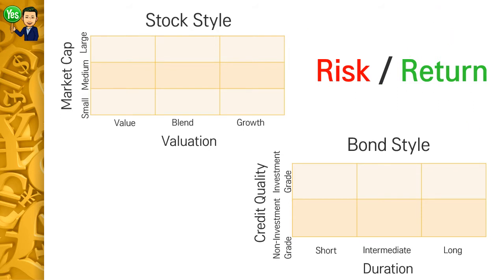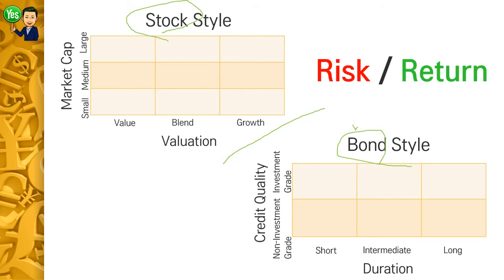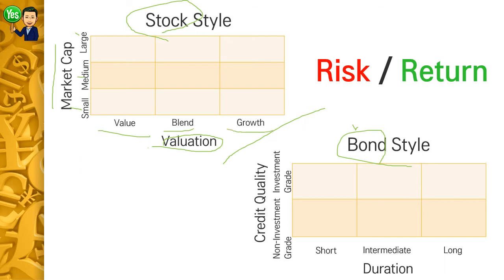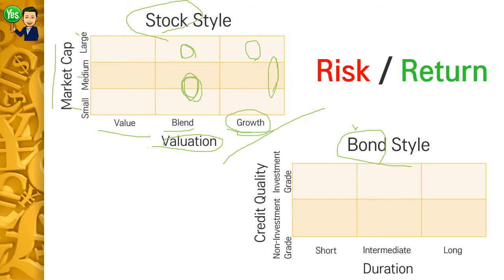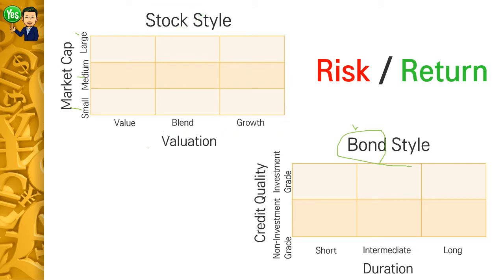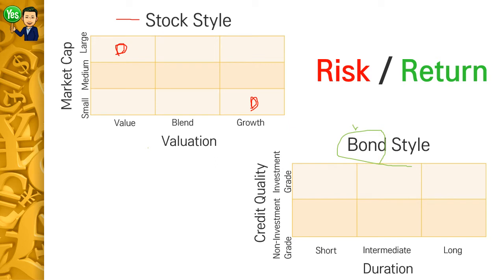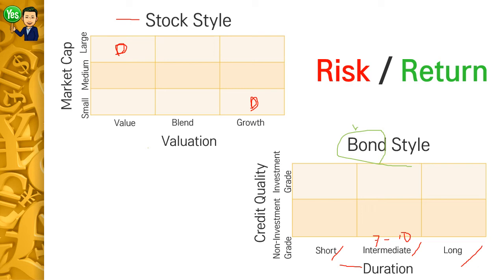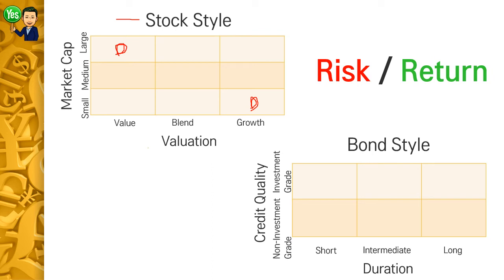Analysis in Style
Simply Rich by Investing in Stocks  Step by Step